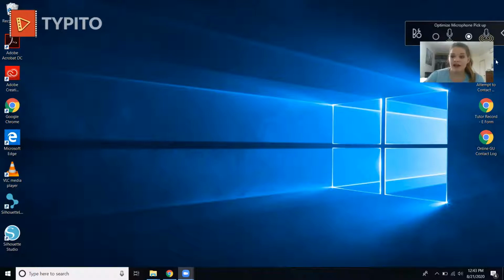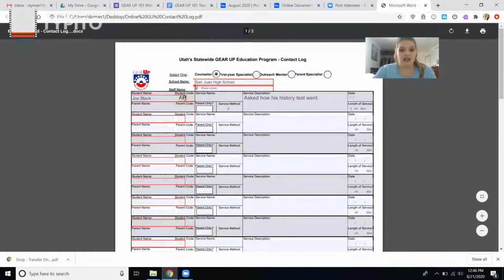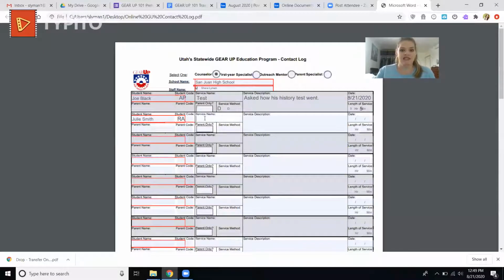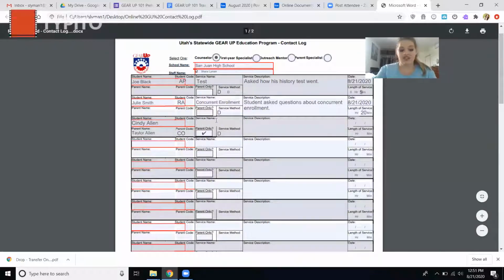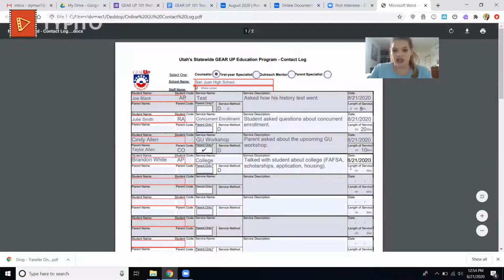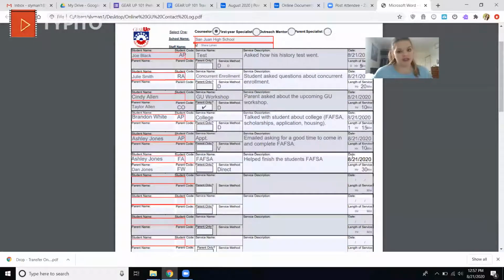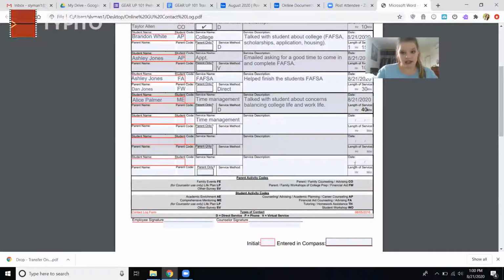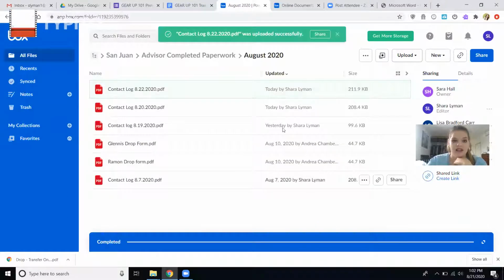Gear up 101- Contact Logs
To see an tutorial on how to upload to box, go ahead and skip to the last three minutes!